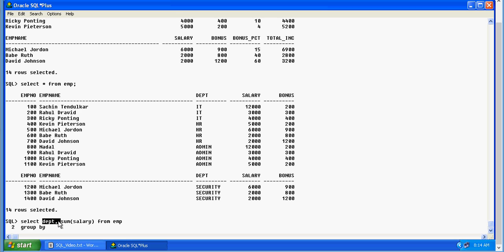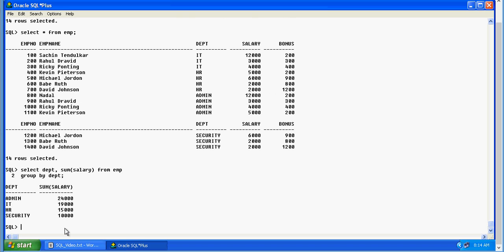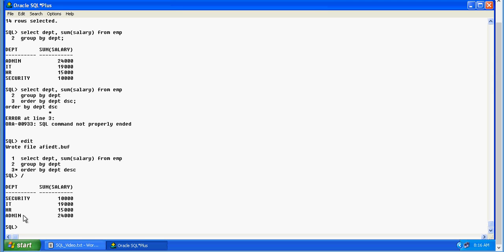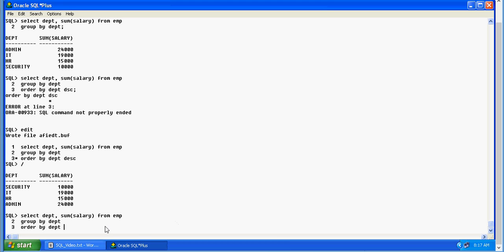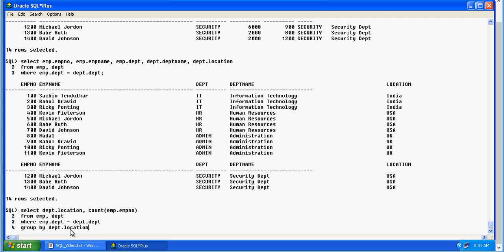Oracle SQL for Beginners - Basic - 3 of 4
Online training Institute
Informatica Basic Tutorial
Cognos Training, Informatica Training, Qlikview Training, Tableau Training
Cognos Tutorial, Informatica Tutorial, Qlikview Tutorial, Tableau  Tutorial
Oracle SQL training